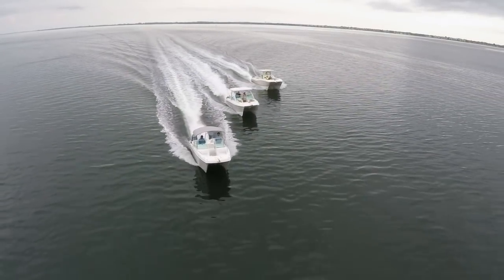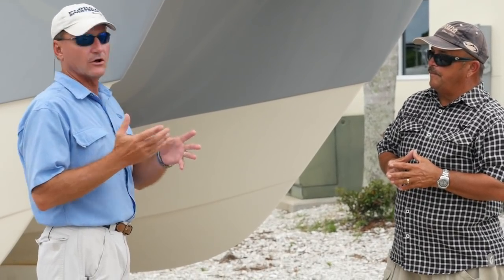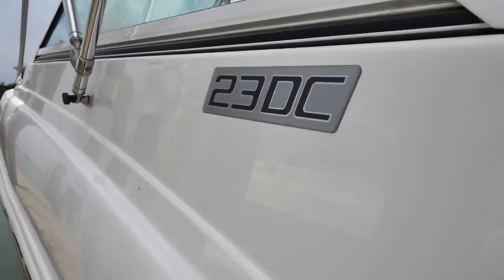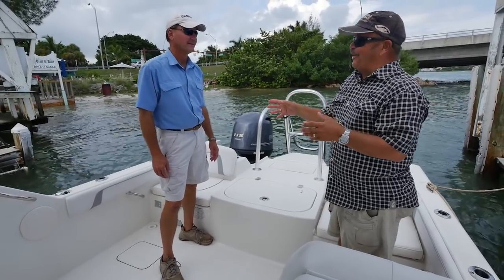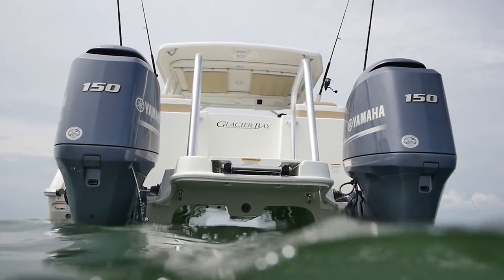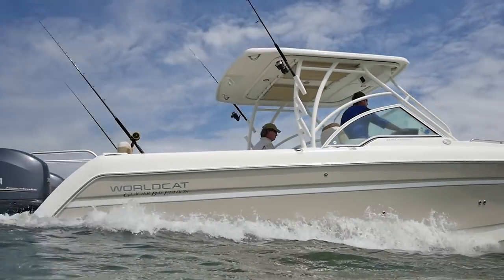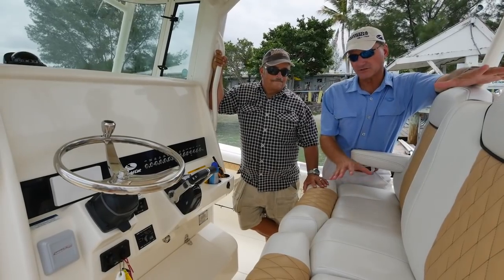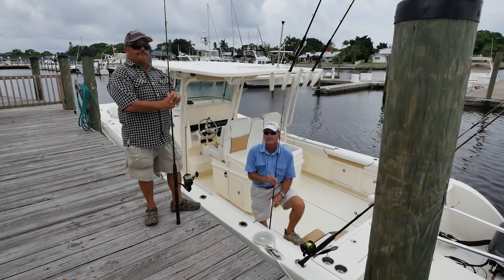Florida Sportsman Best Boat - Cats of All Types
Catamarans continue to grow in popularity due to their stable, easy-to-plane hull configuration. The hull is known for its rough water capabilities, but if you’re looking for a fishing boat that easily doubles as a family boat, you’ll want to check these cats out. In this episode we feature three types of cats: World Cat 320CC Center Console, World Cat 230 DC Dual Console, Glacier Bay Edition 2740.